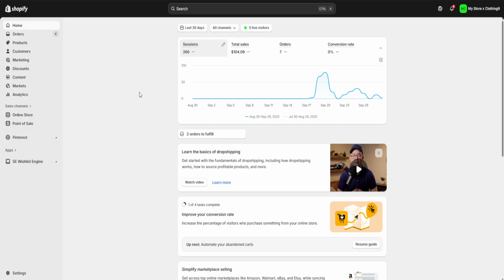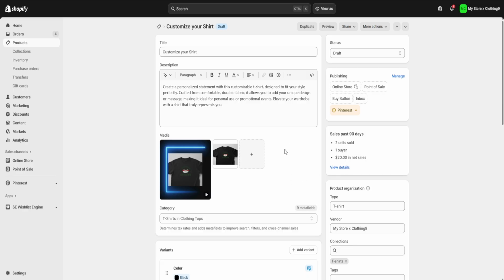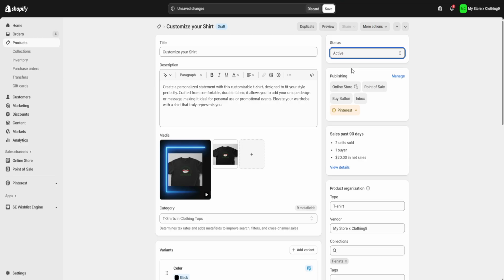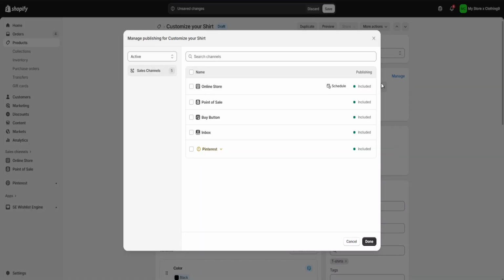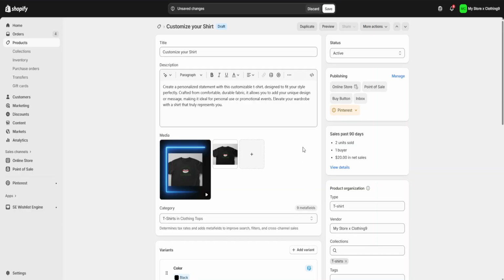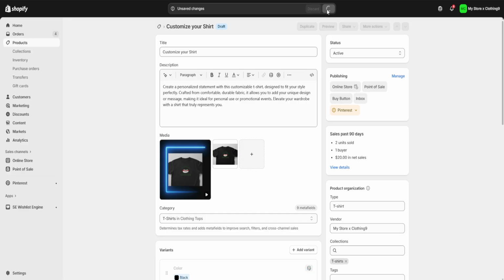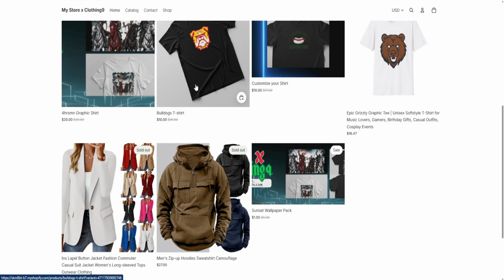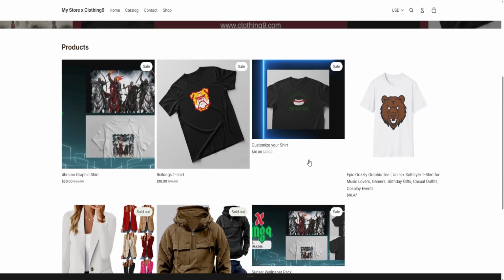How to Fix Product Not Showing on Shopify [Full Guide]